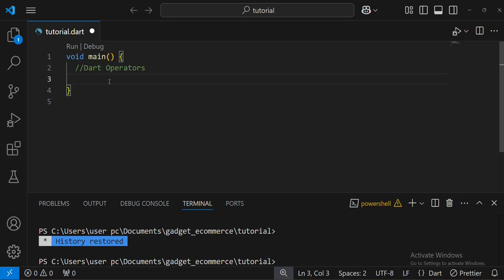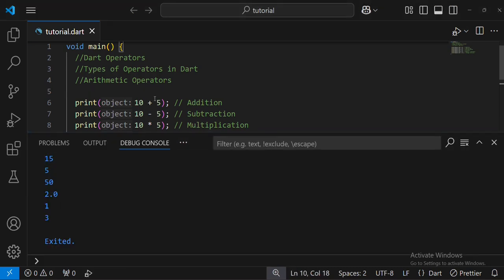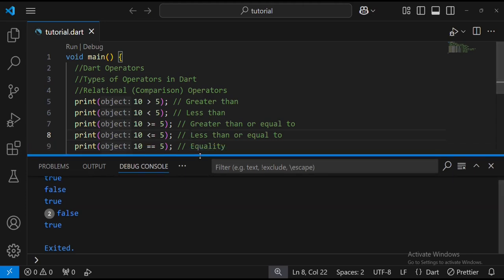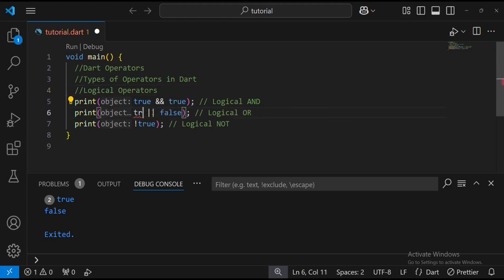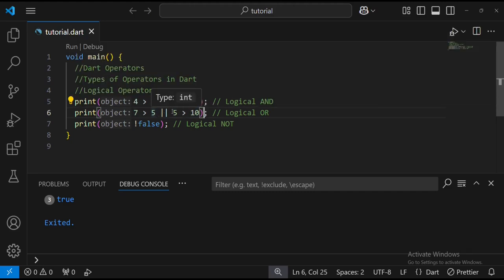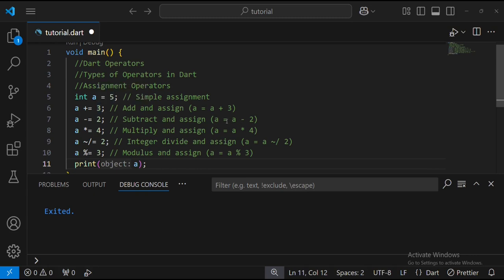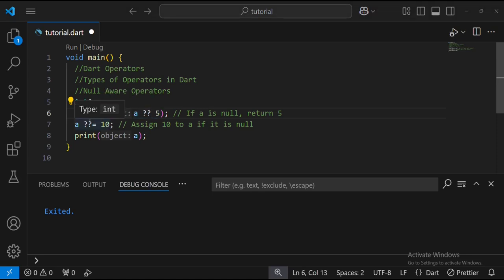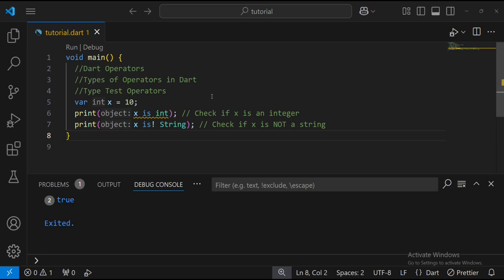Dart Programming Language - Operators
🚀 Unlock the secrets of Dart operators and take your coding skills to the next level! From arithmetic and logical to null-aware and bitwise operators, this tutorial covers it all.

🔑 Key Highlights:

Perform calculations effortlessly with arithmetic operators.
Make decisions with relational and logical operators.
Handle null values gracefully using null-aware operators.
Dive into bitwise operations and type checks.
💡 Learn how to build smarter, more dynamic Dart applications by mastering these essential tools. Watch now and supercharge your Dart journey!